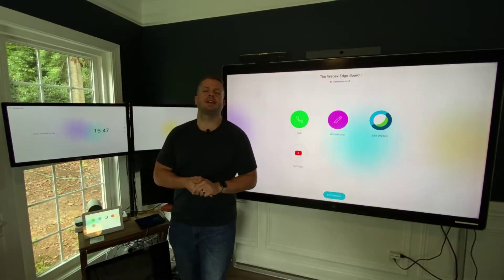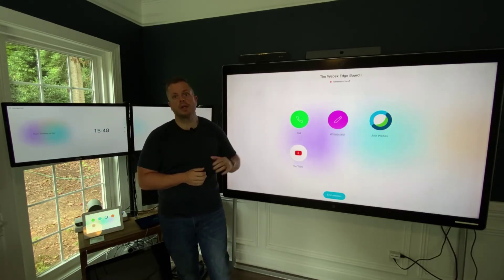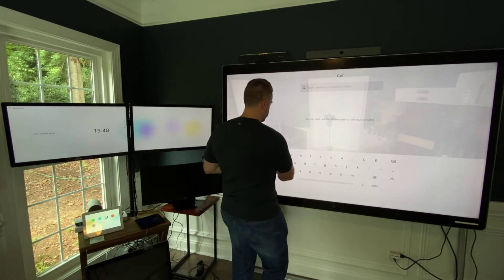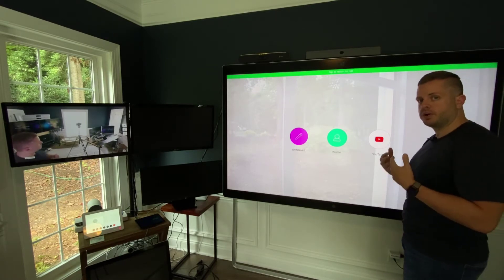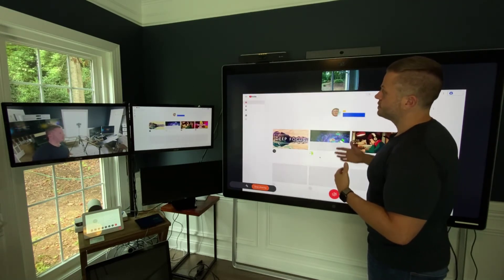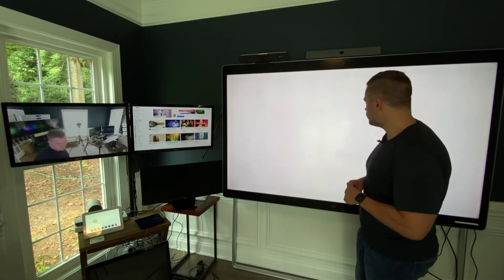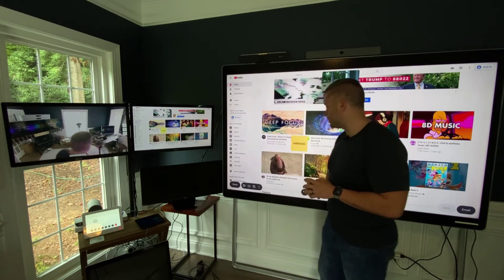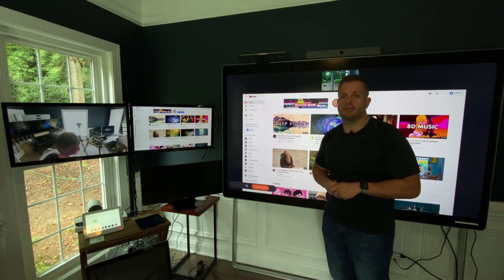The Webex Edge - How to share a WebApp in a Call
On this episode of The Webex Edge we are going to show you how easy it is to share a WebApp while in a call!